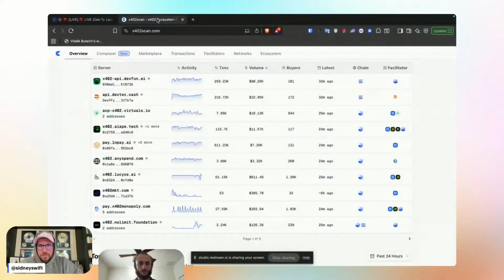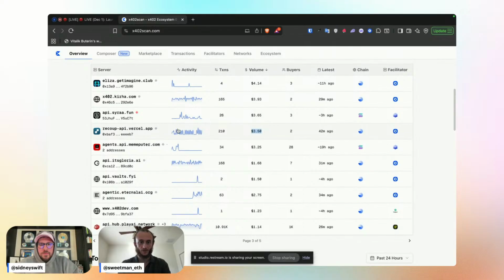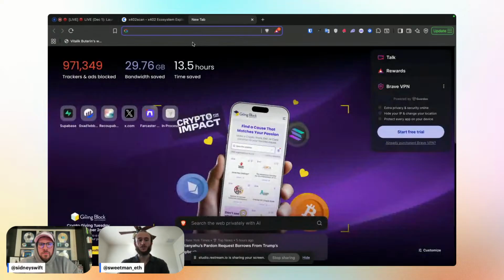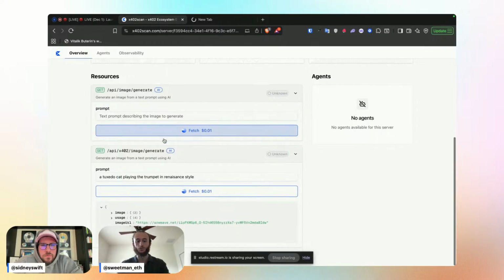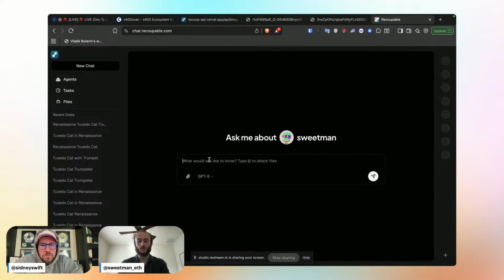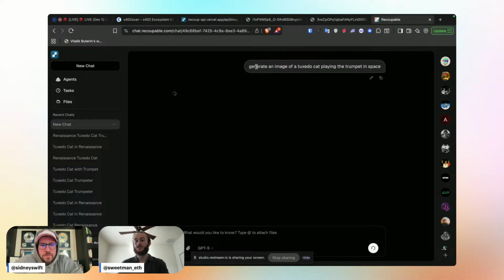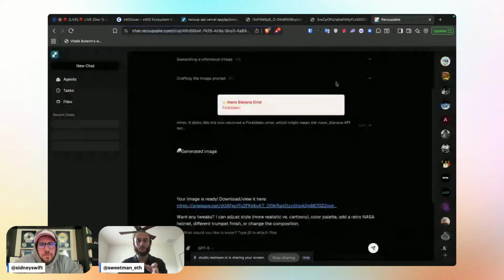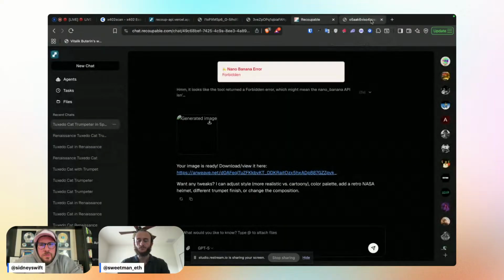🔴 LIVE (Dec 1): Launching AI Agents for Musicians | Recoup Daily Demo